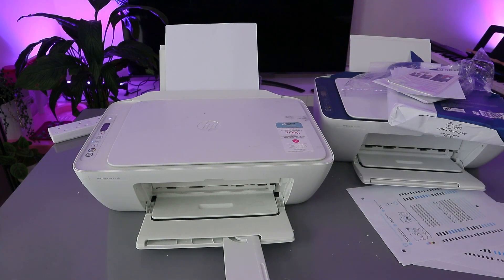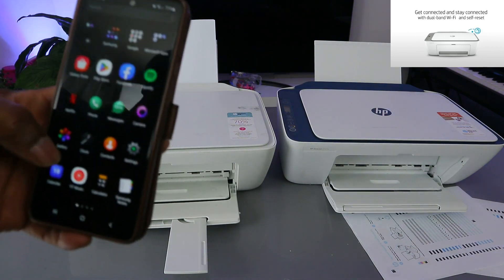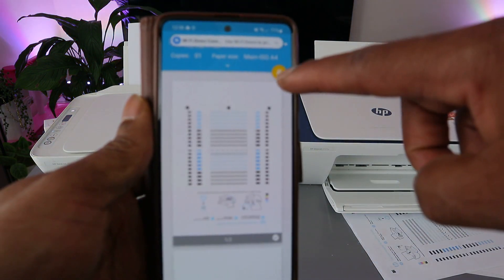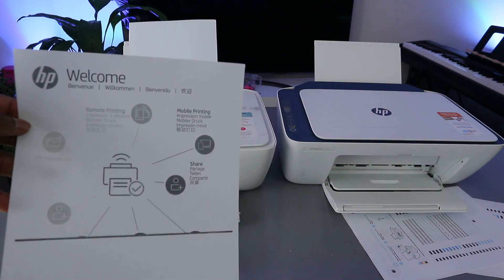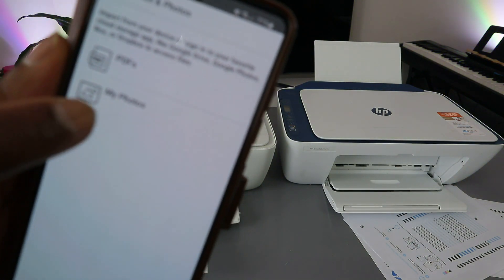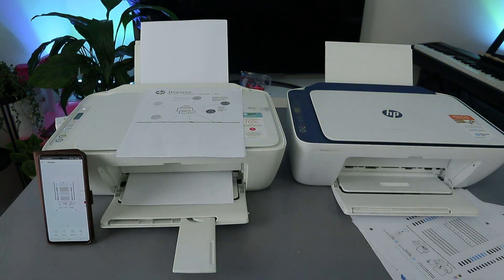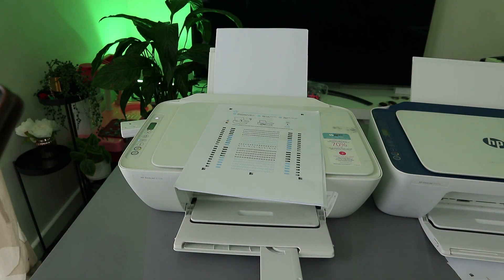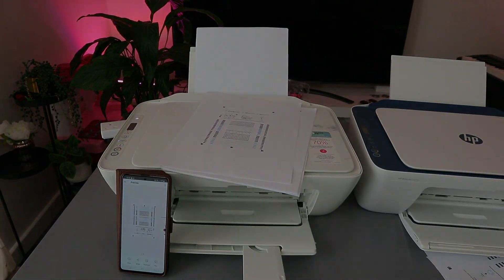How to Print From Phone to HP Printer for Beginners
This video is How to Print From Phone to HP Printer for Beginners
HP Deskjet printers are a popular choice for both home and small office use due to their wide range of features and capabilities. They are designed to be compact and lightweight, making them easy to transport and store. Additionally, they are known for their ease of use, with simple setup and intuitive controls.

One of the key advantages of HP Deskjet printers is their versatility in handling various printing tasks. Whether you need to print documents, photos, or even greeting cards, these printers can handle it all. Moreover, they use relatively inexpensive ink cartridges, which can help you save money on printing costs.

Another notable feature of many HP Deskjet printers is their wireless printing capabilities. This allows you to conveniently print from your smartphone, tablet, or any other wireless device. Additionally, HP offers a variety of mobile printing apps that make it even easier to print from your mobile device.

While HP Deskjet printers have numerous advantages, it is important to consider some potential drawbacks. They may not be as fast as some other printers, and they may not have as many advanced features. However, with the wide variety of options available, you can choose the HP Deskjet printer that best suits your specific needs.

When selecting an HP Deskjet printer, it is crucial to consider factors such as the amount of printing you do, the types of documents you frequently print, and your budget. By carefully evaluating these factors, you can make an informed decision and choose the right HP Deskjet printer for you.